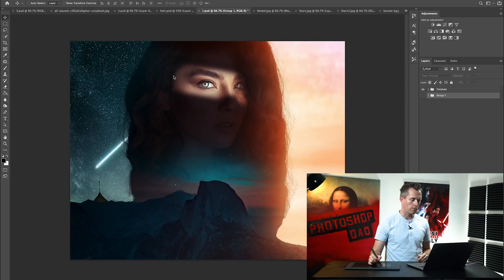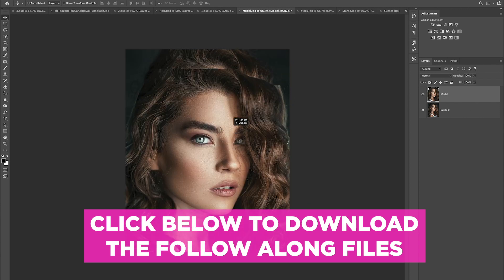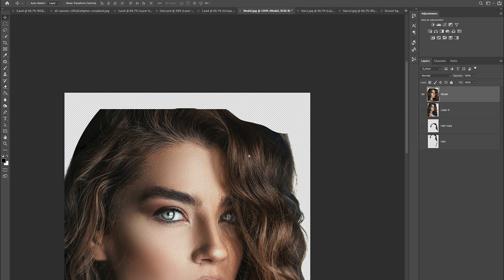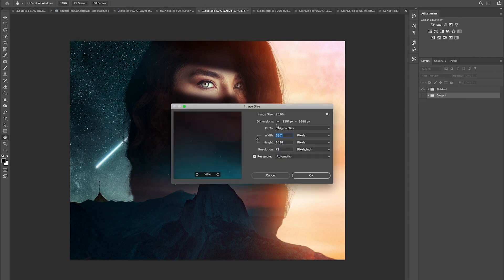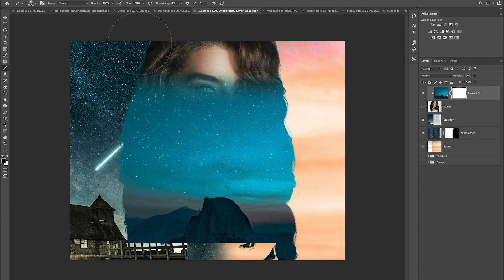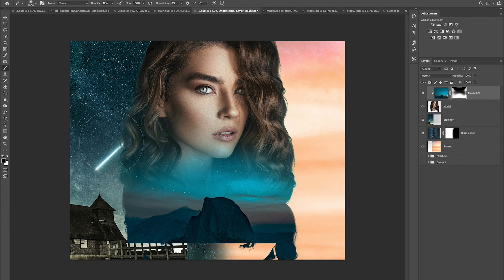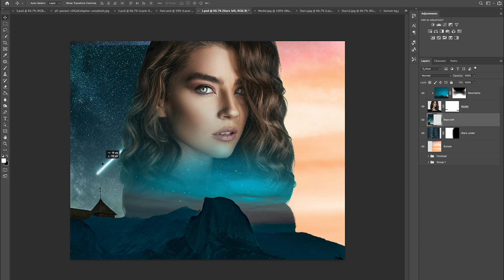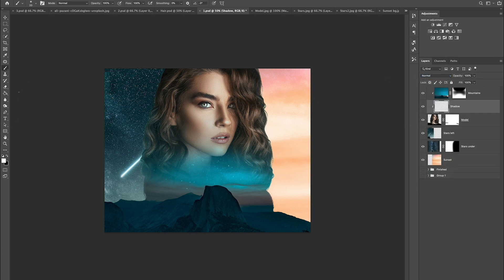The Simplest Double Exposure Photoshop Tutorial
In this double exposure Photoshop tutorial, I show you how to turn a basic image into a piece of art that you can sell to your clients. These types of images can be very fun to create because they involve using different techniques that can also be used for your other images.

Double exposure images don't have to be tough. There are specific rules that need to be followed but after that, it's pretty much up to your creativity.

Josh Rossi
Digital artist and commercial photographer